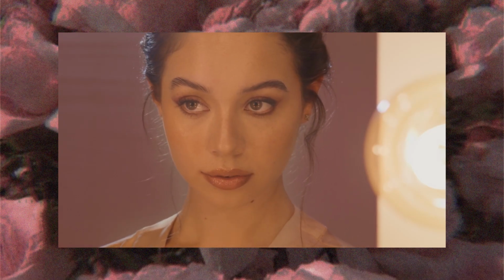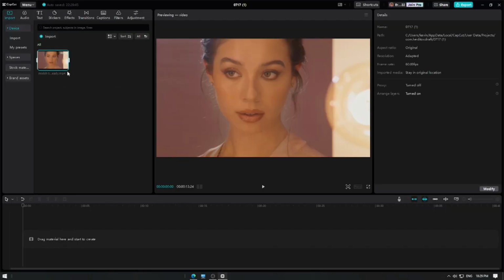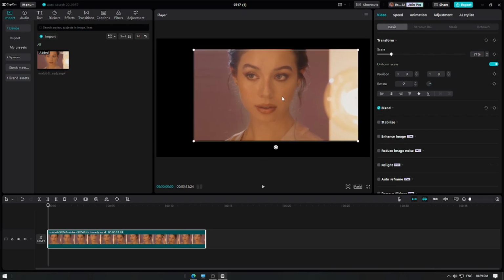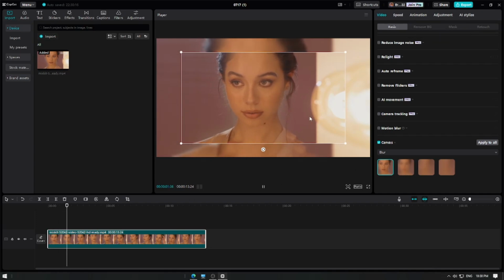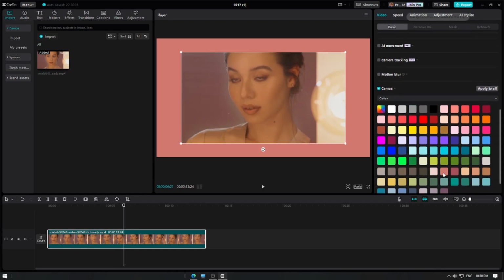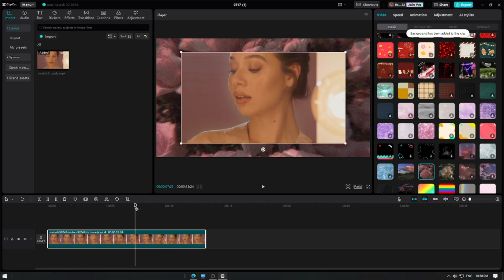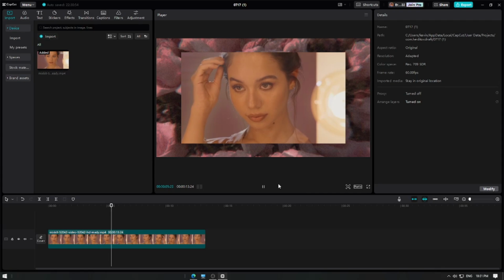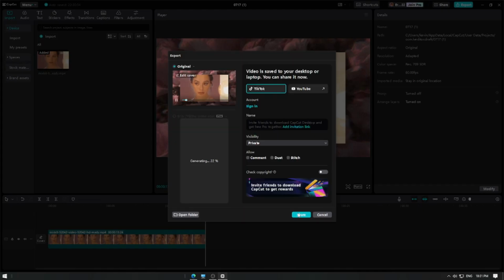How to Add and Customize Backgrounds in CapCut - CapCut Tutorial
Transform your videos with stunning backgrounds using CapCut! In this tutorial, we'll show you how to add and customize backgrounds to enhance the visual appeal of your content. Whether you're looking to change a plain backdrop or create a dynamic scene, our step-by-step guide will help you achieve professional-looking results with ease.

📌 In This Video, You’ll Learn:

➡Importing Your Video Footage
➡Adding a Background Image or Video
➡Customizing Background
➡Fine-Tuning for a Seamless Look
➡Exporting Your Finished Video